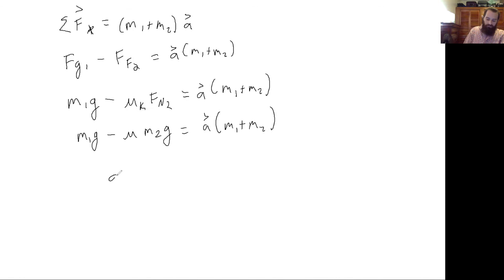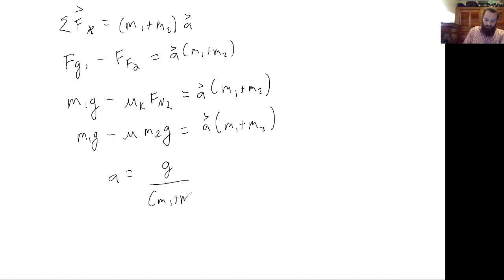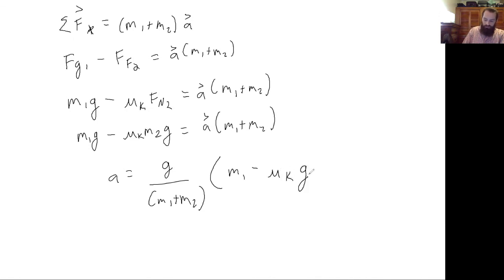Solving Mass and Pulley Problems (Physics)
In this video I work through an example problem of two masses, one suspended from a pulley connected to another mass sitting on a table.  We first treat the system as static, before finding the acceleration of the system in motion.